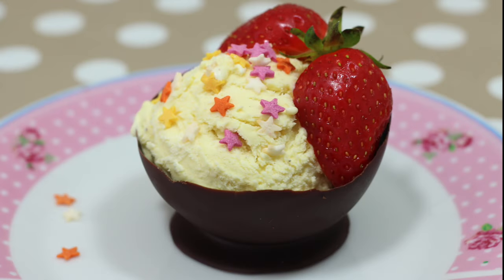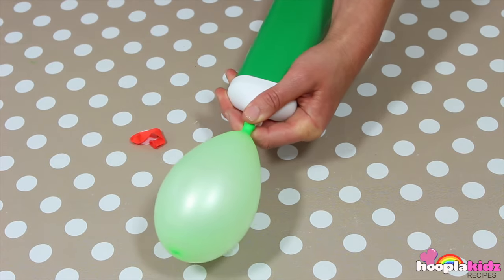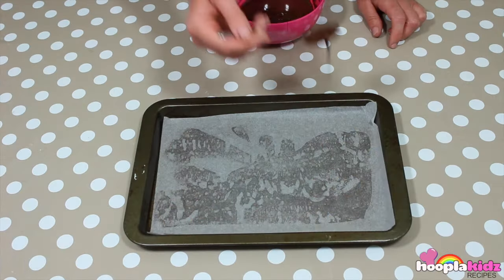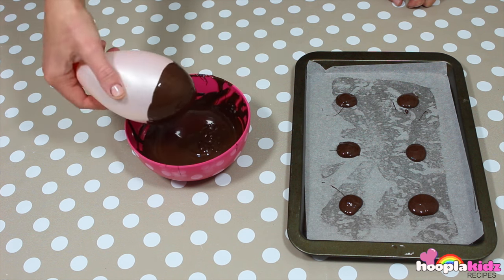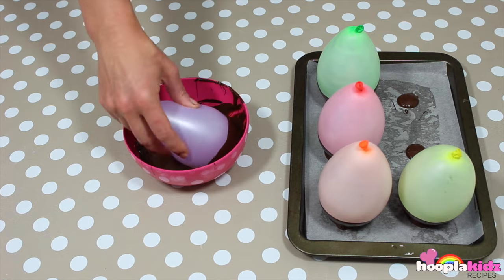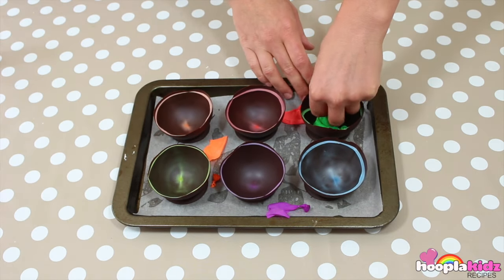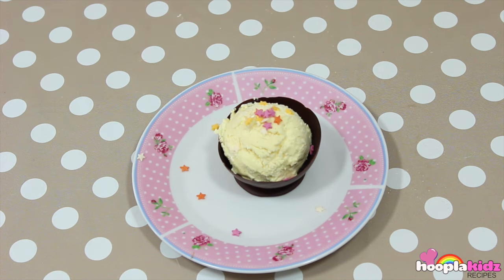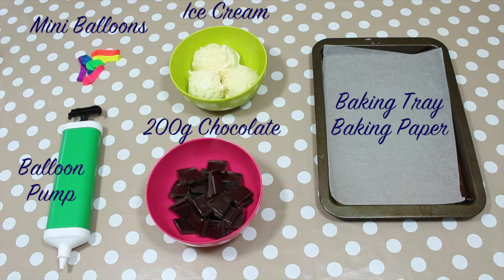Learn how to make Balloon Chocolate Bowls | Quick and Easy Recipes by Hoopla Recipes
Learn how to make Delicious Balloon Chocolate Bowls with this quick and easy DIY tutorial,  learn to make desserts with Hoopla Recipes.

About Hoopla Recipes
Hoopla Recipes is a popular destination for delicious and healthy recipes. The channel showcases easy to follow tutorials that enable everyone to discover the culinary connoisseur within. Above all these recipes are a great way to get the entire family together!